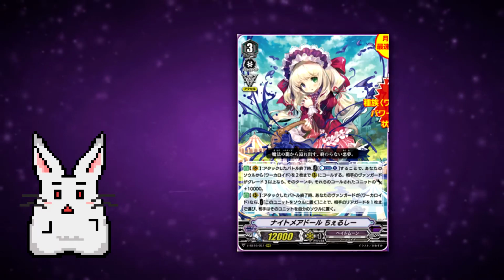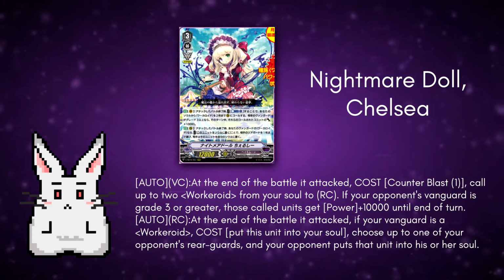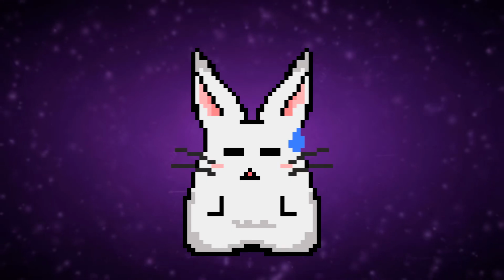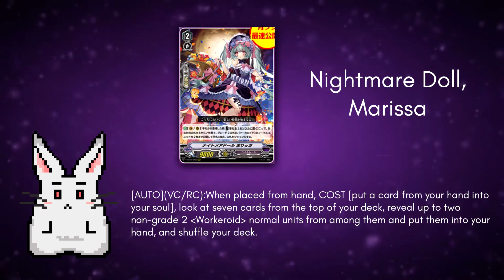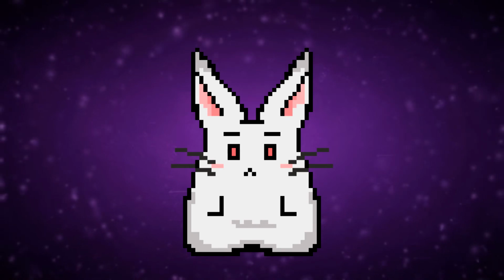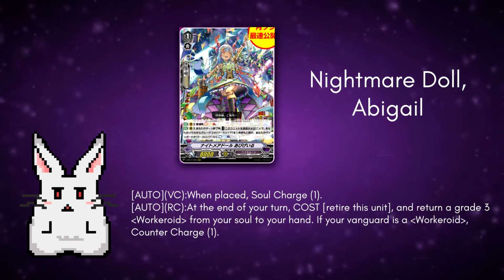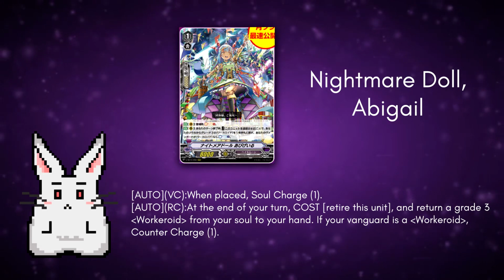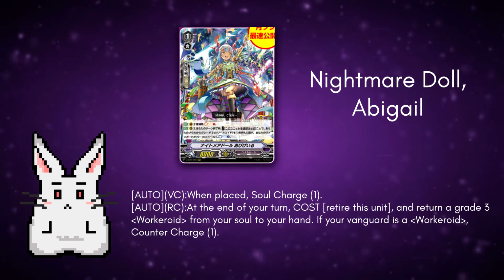Chelsea & Friends are Revealed!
I'm a bit late, but I guess nobody talked about it yet. Oh well~